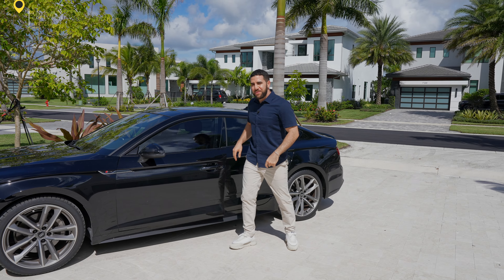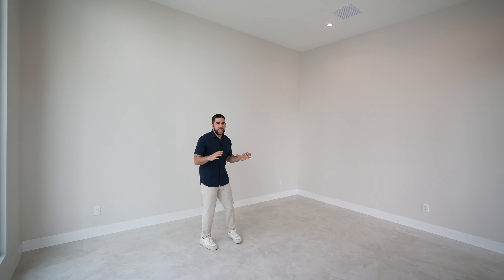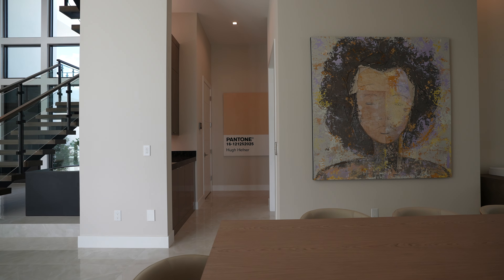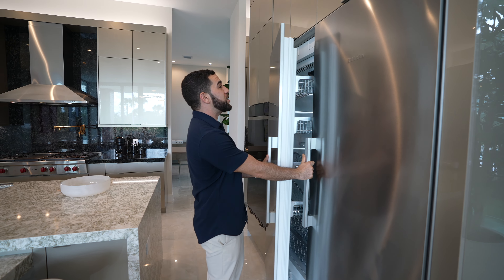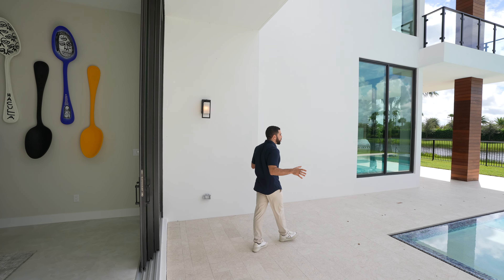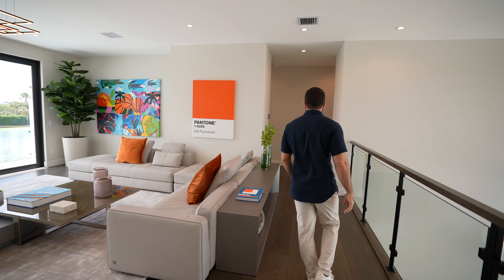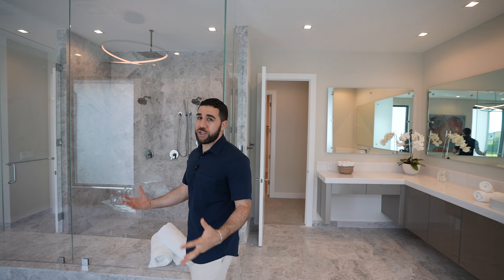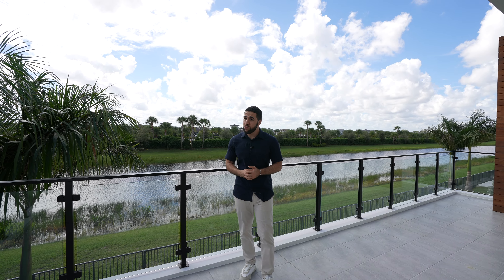INSIDE A BEAUTIFUL $8,885,000 MODERN HOME IN BOCA RATON│LUXURY HOME TOUR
Hey YouTube family, thanks for tuning in to another property tour!

Learn about "The Vault" where I have a list of OFF MARKET homes that are exclusive to those looking for something SPECIAL.

A new owner has the opportunity to acquire Casa Dali. A dream estate surrounded by sublime gardens. Sophisticated simplicity welcomes you from the moment you step inside of your private residence, an spectacular 2292sf approx. exterior area with a zero edge pool and jacuzzi, outdoor kitchen and gardens, and over 7900 square feet of interior space along with your very own terrace overlooking the pool and water, this is truly a dream estate. Meanwhile, in one of the multi-million-dollar communities that offers sophisticated year round resort living for Boca’s most affluent residents that immerse themselves into world class dining, rich golf courses, high-end shopping and luxury amenities but also having peace of mind thanks to the seclusion and security that the gated community offers.

Listing Agents:
Eddy Rodriguez
Christina Lawrence
Compass Florida, LLC

Time Stamps
0:00 - Intro
0:50 - First look inside
1:13 - Entertainment
1:53 - Garage
2:50 - Dining
3:50 - Kitchen
5:25 - TV Room
6:25 - Pool
7:32 - Second Story
9:01 - Main Suite